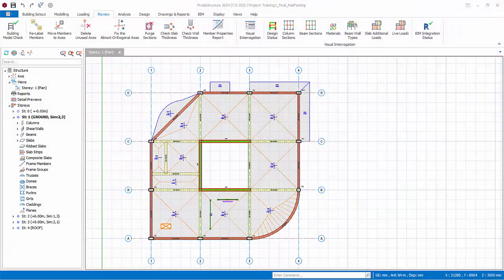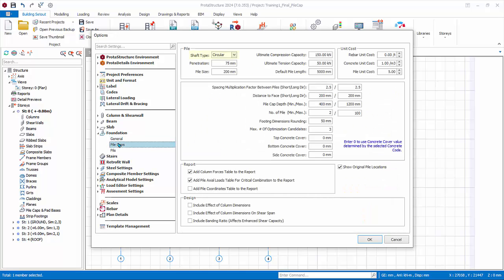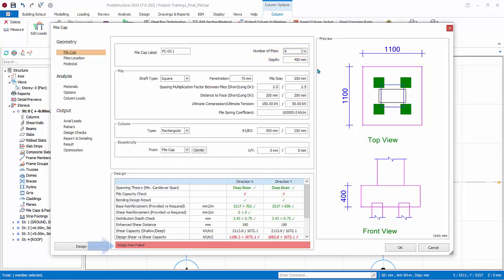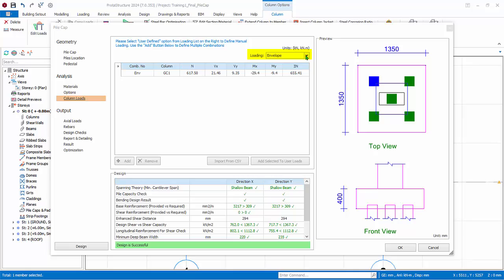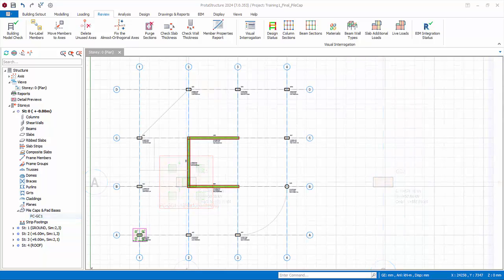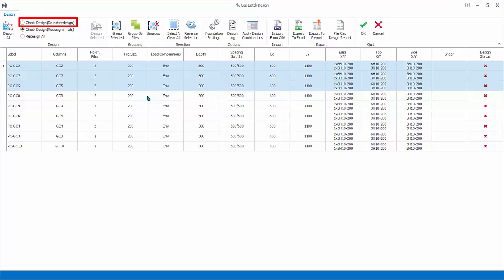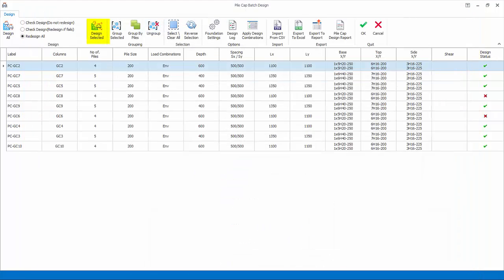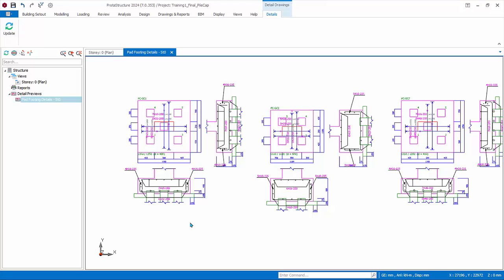23 Pile Cap Analysis & Design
Manage all the design settings for pile caps through a well-organized “Settings Center”! This video provides you with a step-by-step guide on how to analyze and design pile caps with ProtaStructure. Additionally, it gives some insightful tips & tricks that will simplify the process a lot for you.

As an all-in-one structural engineering software, ProtaStructure Suite provides you with a wide range of capabilities and tools which help you save time and design safe structures. From modeling to reporting, utilize the cutting-edge capabilities of ProtaStructure Suite, and transform your structural design.